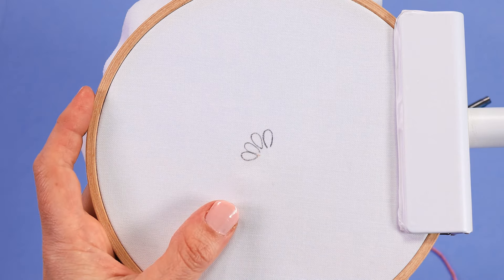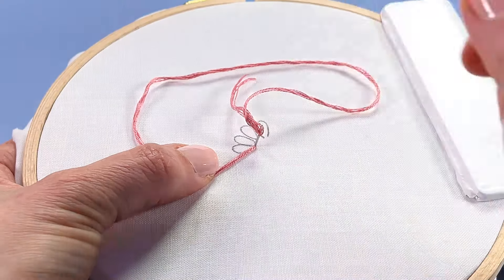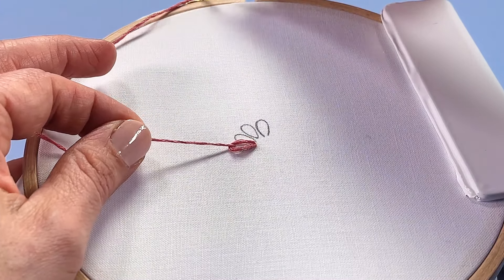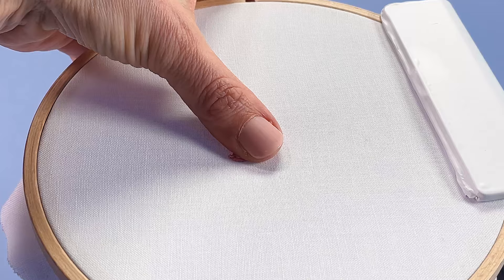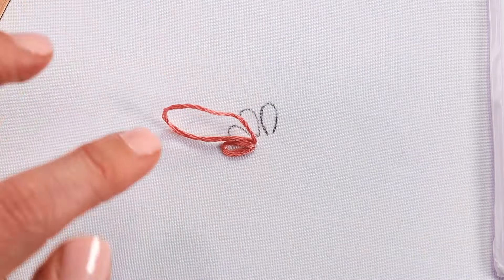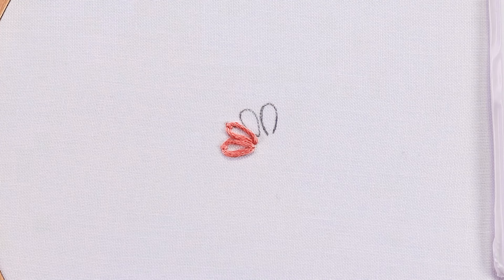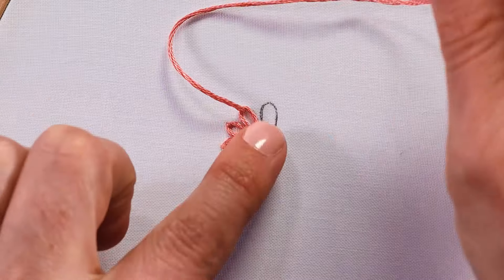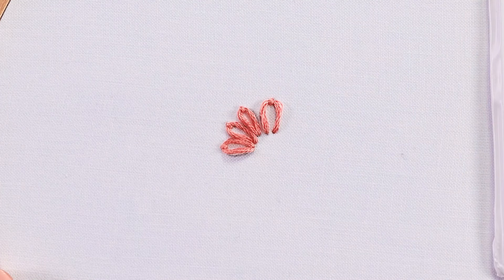How to stitch a lazy daisy | Beginner Embroidery Techniques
Learn how to stitch a lazy daisy with this step by step tutorial.  This video is a part of our beginner embroidery techniques series.